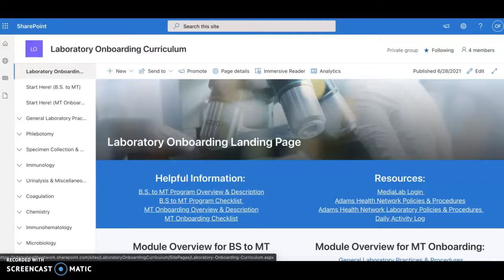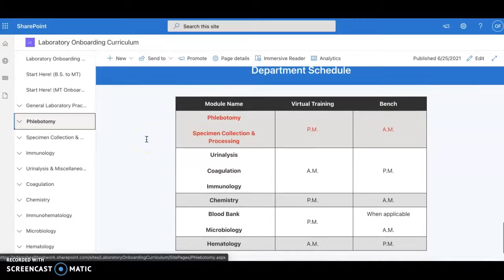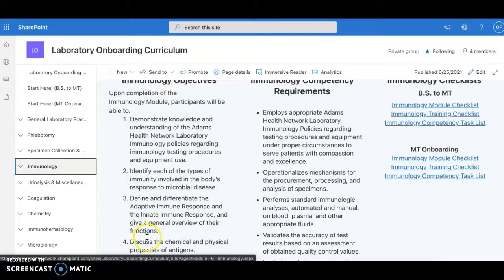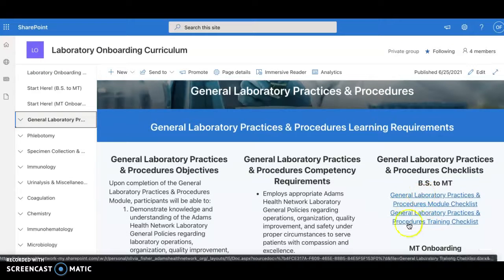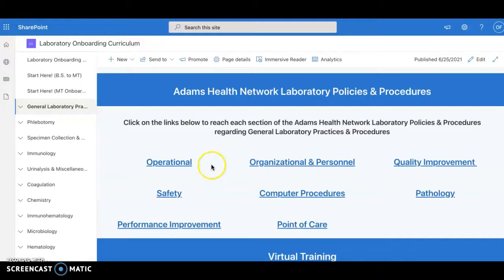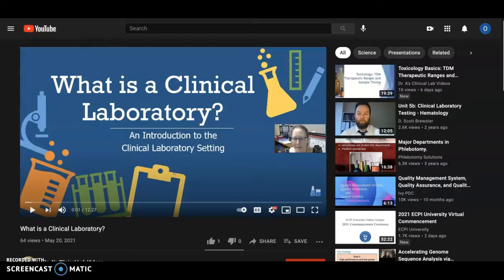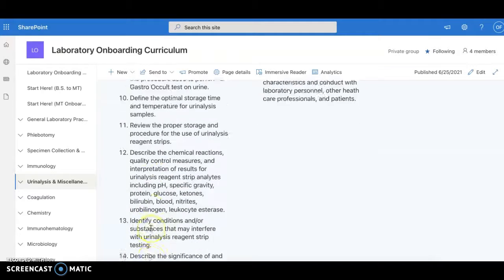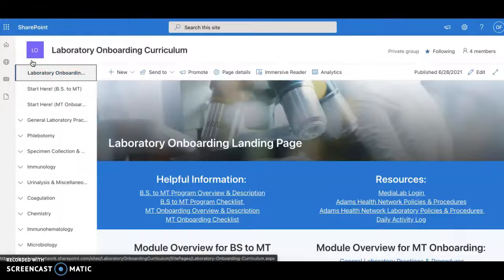B.S. to MT: SharePoint Tutorial (Part 3)